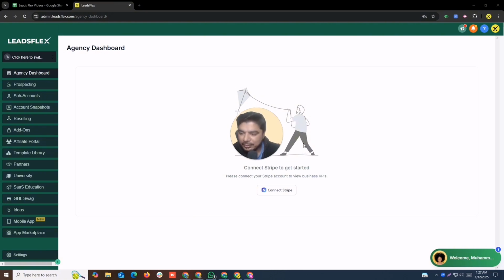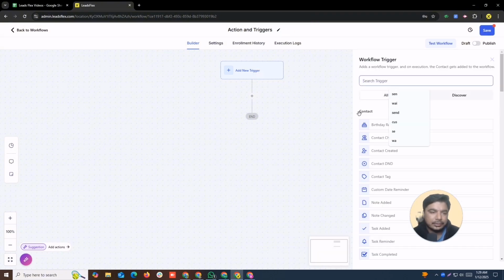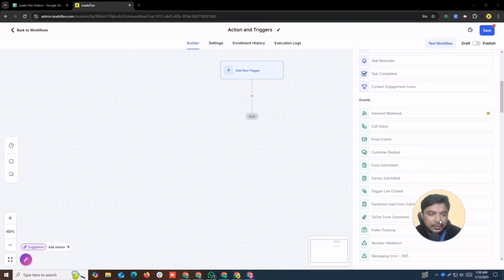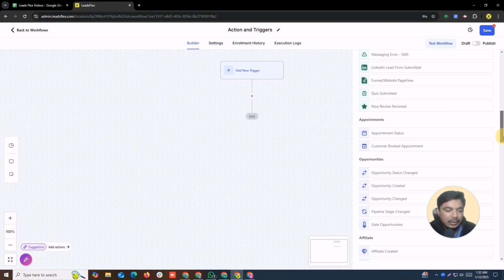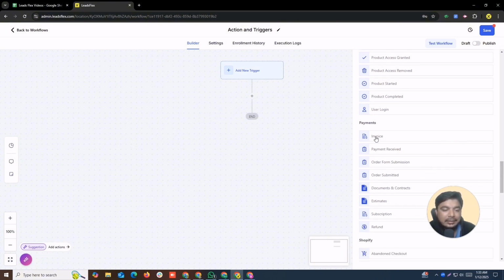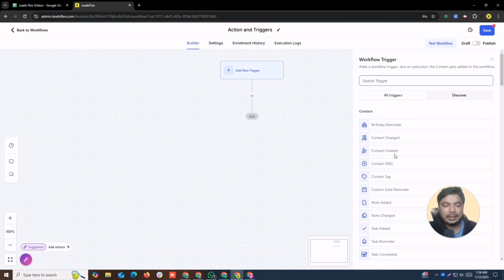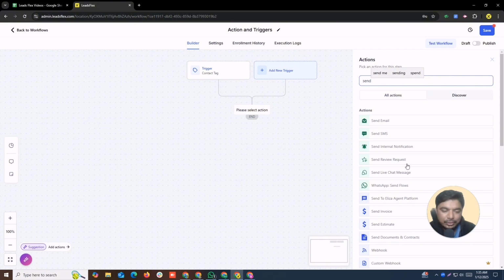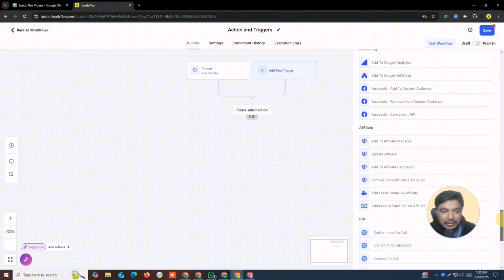GoHighLevel Triggers Explained | Unlock Powerful Automations in 2025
Discover the power of GoHighLevel triggers in this in-depth tutorial, part 14 of the 2025 Advanced Basic to Advanced Course!  Learn how triggers act as the brain behind your automations and how you can use them to streamline workflows, save time, and scale your business

What are GoHighLevel triggers?

How to set up triggers step-by-step.
The best practices for using triggers effectively.

How to combine triggers with automations to maximize results.

Whether you're a beginner or an advanced user, this guide will help you leverage the full potential of triggers in GoHighLevel. Start automating smarter and faster today